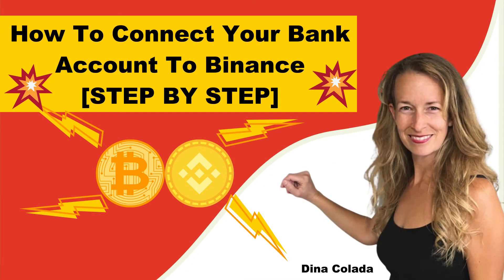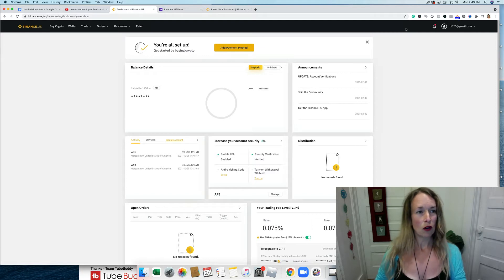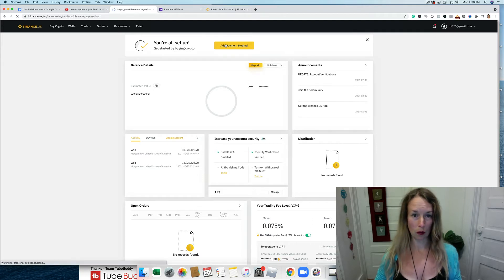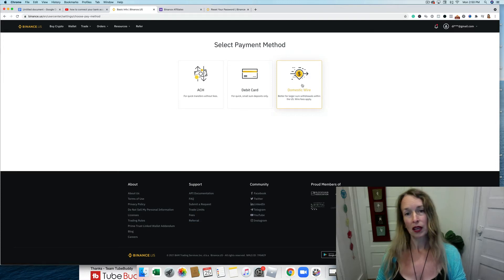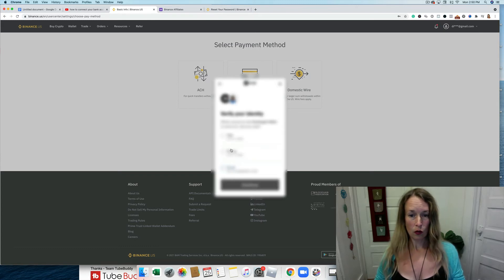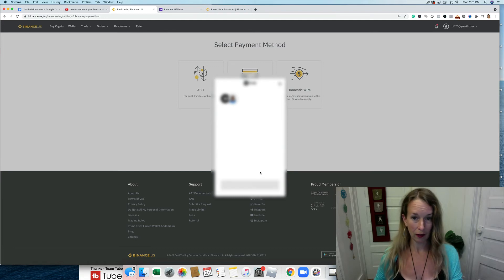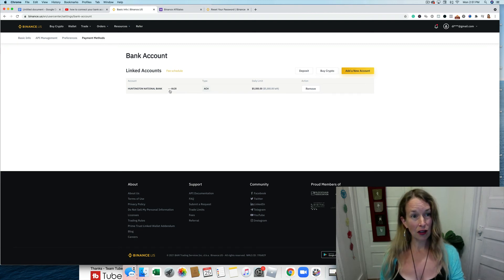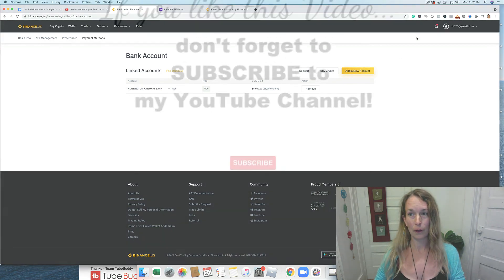How To Add Your Bank Account To Binance US [GOOD FOR BEGINNERS]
How To Connect Your Bank Account To Binance

In this quick binance tutorial video, you'll learn how to add your bank account to binance. If you want to buy crypto, you’ve got to fund with some moolah.

 After you watch this video, you'll be on your way to buying and selling crypto.

 If you live in the U.S., you'll first need to sign up for the binance.us website. You need to use binance.us, not the binance original site.

 If you want to make a binance deposit, you'll need first to add your bank so you can set it up with an ACH connection using your checking account, or you can use your debit card or a wire transfer.

In my previous video, I set up my account to use ACH transfer.

In this video, you’ll see just how easy it is to fund your account directly from your bank to finance.

Here's a link so you can get started!